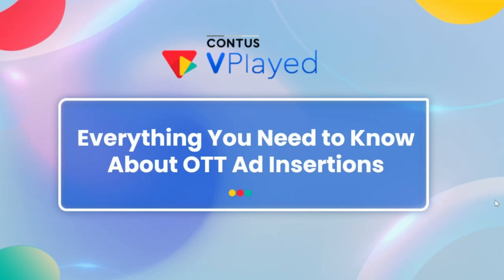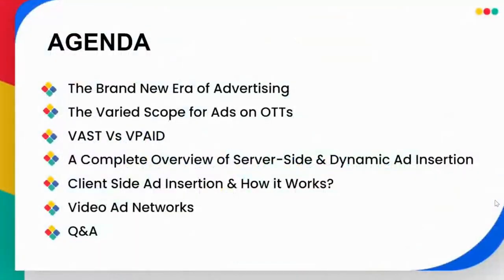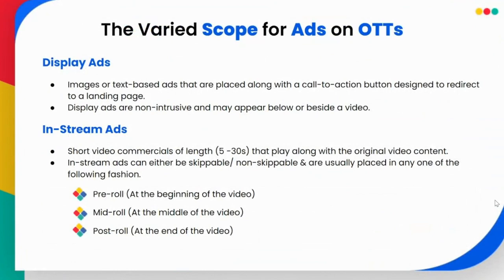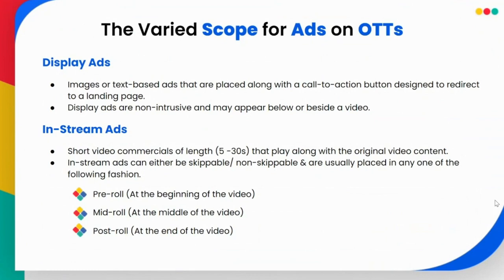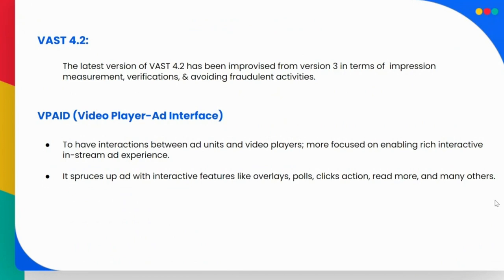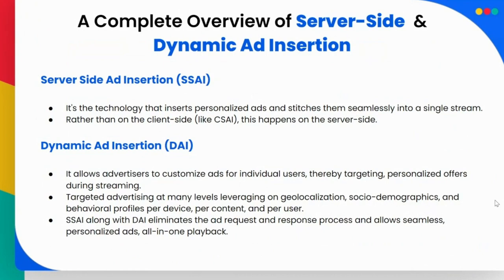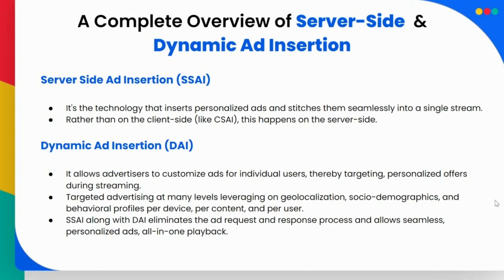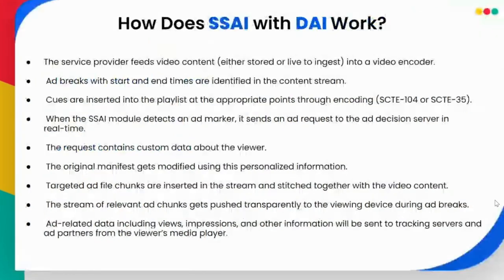Webinar - Everything You Need to Know about OTT Ad Insertions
Our recent webinar “Everything You Need to Know About OTT Ad Insertions” conducted on April 21st 2022, was an educative & illuminating session on the different ad insertion methodologies in the video streaming realm.

We majorly covered:

- AVOD as a means of monetization
- The varied scope for ads on OTTs
- VAST Vs VPAID
- Server-side & dynamic ad insertion
- Client side ad insertion & how it works?
- Video ad networks